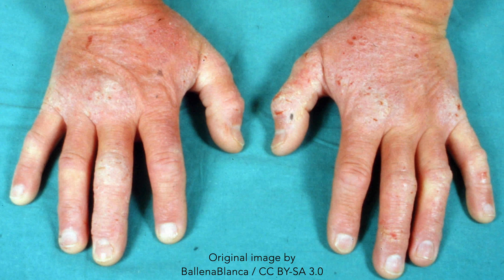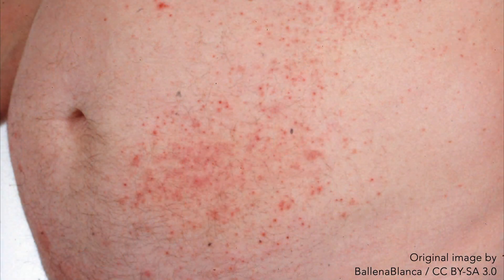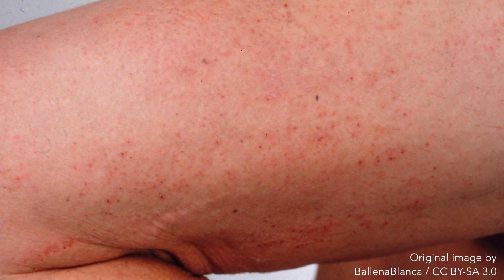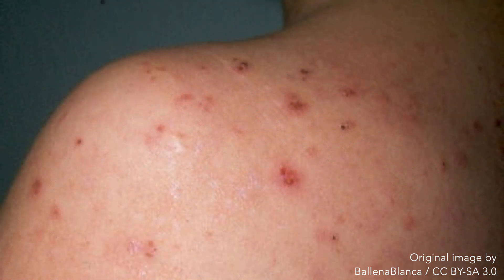Dermatitis Herpetiformis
Dermatitis herpetiformis is a chronic skin condition characterized by eruptions of burning and intensely pruritic papules and vesicles. The underlying skin may be normal or erythematous. The most common sites affected are the scalp, back, buttocks, and extensor surfaces of the limbs. The face, groin, palms, and soles are usually spared. The papules and vesicles usually occur in clusters, giving a similar appearance to herpetic lesions, hence the etymological origin of the name. As the pruritus (i.e., itchiness) can be overwhelming, the vesicles may not be present on physical examination due to scratching. Instead, there may only be visible excoriations, erosions, abrasions, and crusts. It may also be noted that the burning sensation was relieved following rupture of the vesicles. Areas of depigmentation or hyperpigmentation may occur following resolution of the lesions.